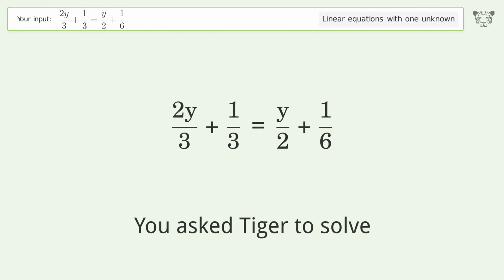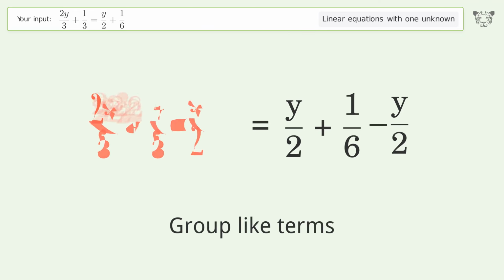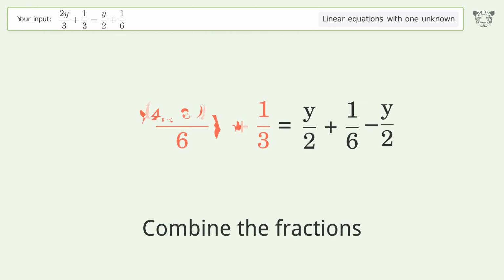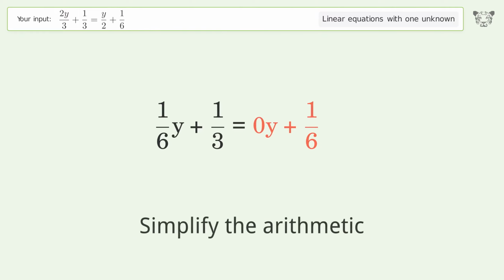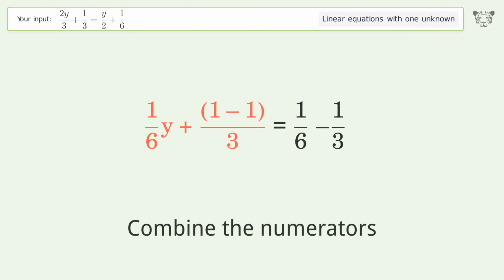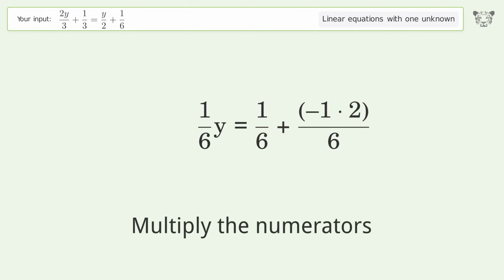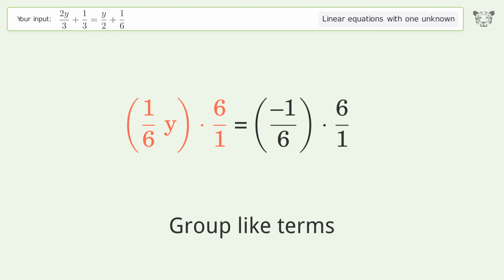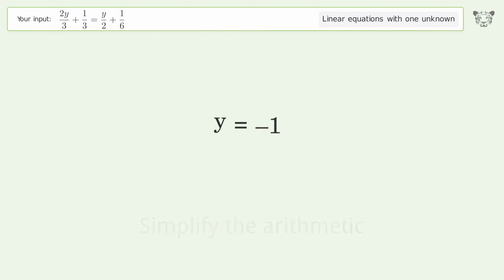Solve (2y)/3+1/3=y/2+1/6: Linear Equation Video Solution | Tiger Algebra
Struggling with (2y)/3+1/3=y/2+1/6? Watch our step-by-step video on Tiger Algebra to master this linear equation effortlessly.